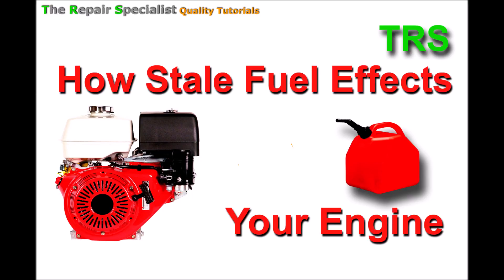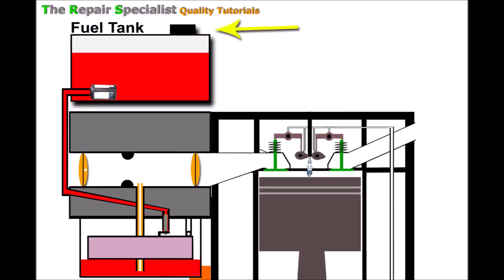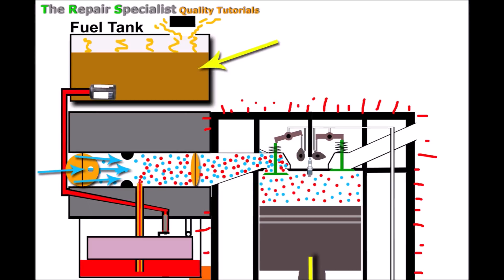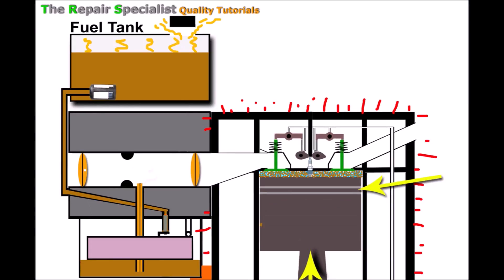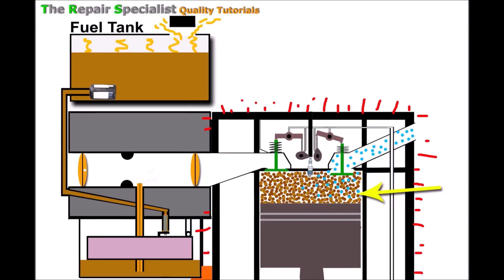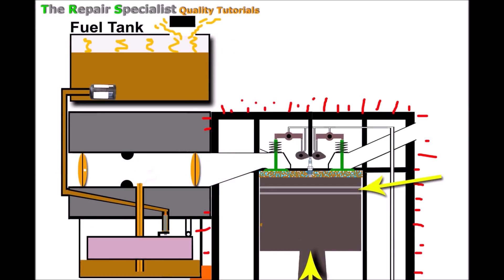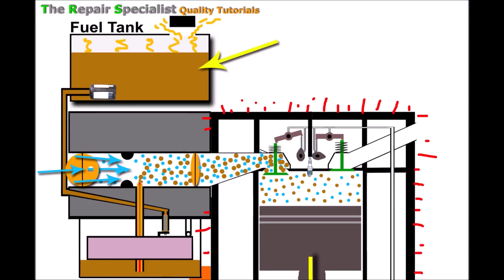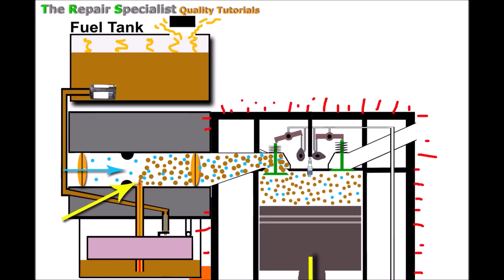Engine Failure | Stale Petrol Gasoline - Why? Lawnmower/Chainsaw/Car/Dirt Bike. (by Craig Kirkman)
* VISUALLY EXPLAINED

Stale fuel, often referred to as old or degraded gasoline, can have a detrimental impact on engine performance, especially in small engines like those found in chainsaws, lawnmowers, and other outdoor equipment. Stale fuel occurs when gasoline has been left sitting for an extended period, causing it to break down and lose some of its key properties. Here's how it affects engine performance:

Reduced Combustibility: Stale fuel tends to lose its volatility, making it harder to ignite. Engines rely on a precise fuel-air mixture and the spark from the spark plug for combustion. When fuel doesn't ignite properly, it leads to misfires, reduced power output, and increased exhaust emissions.

Clogged Fuel System: Over time, stale fuel can leave behind deposits and varnish in the fuel system, including the carburetor, fuel lines, and the fuel tank. These deposits can clog fuel filters, jets, and passages, disrupting the flow of fuel and air to the engine, resulting in poor combustion and performance.

Engine Damage: In some cases, stale fuel can lead to carbon buildup on engine components like the piston and valves, which can affect compression and lead to knocking or pinging. Additionally, varnish and deposits may affect the engine's ability to breathe properly.

Starting Issues: Stale fuel makes it more challenging to start the engine. It can lead to difficulty in pulling the starter cord, and the engine might stall or not start at all.

Poor Fuel Efficiency: An engine running on stale fuel tends to consume more fuel to produce the same amount of power. This inefficiency can result in reduced fuel economy and more frequent refueling.

Increased Emissions: Stale fuel can cause incomplete combustion, leading to higher emissions of harmful pollutants, including unburned hydrocarbons and carbon monoxide.

To avoid these issues, it's crucial to use fresh fuel and follow proper storage practices, including using fuel stabilizers or draining the fuel tank when storing equipment for extended periods. Regular maintenance, such as cleaning the carburetor and fuel system, can also help mitigate the effects of stale fuel on engine performance.

Stale fuel is more common than one may think.  In fact, I encounter this issue in most of cases where I repair machinery following the winter period.  Also, in cases where some people do not want o waste fuel and so keep it for a later date.  The trouble with this is that fuel is only at its best fir the first 6 weeks or so past its purchase.  It then starts to go stale, which can led to engine starting problems, BOG down, Idles but won't Rev up and so on.